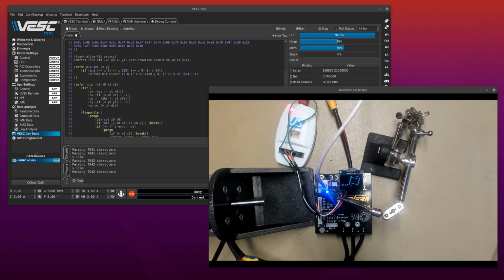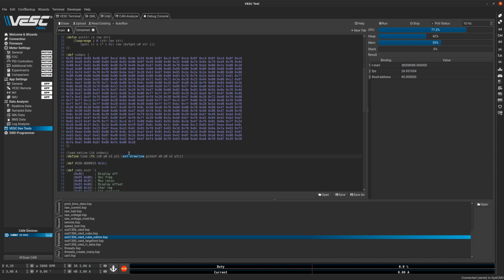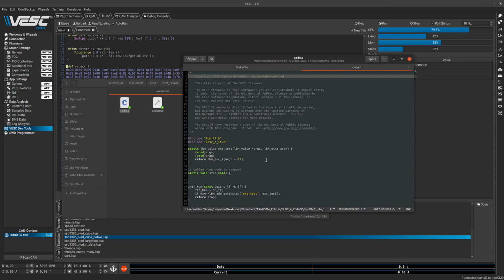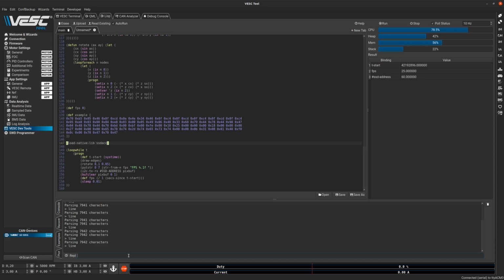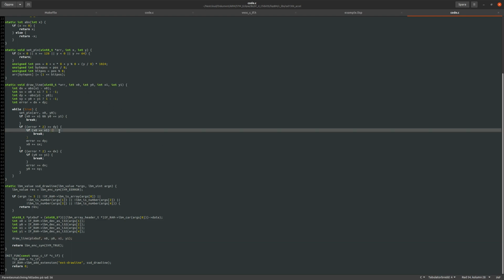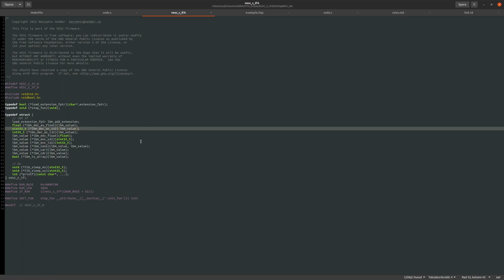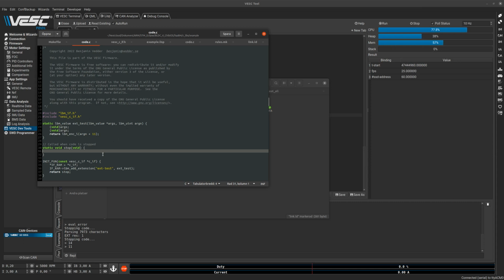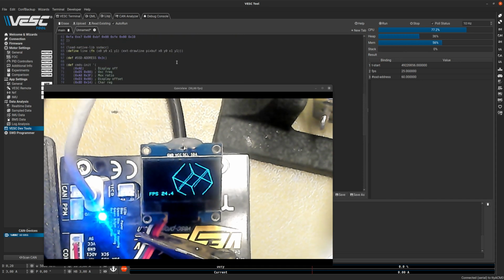VESC load native apps at runtime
I have been working on adding support for loading native C code during runtime on the VESC. That will make it much easier for others to develop and maintain performance- and memory-intensive apps and libraries independently of the VESC firmware development. Multiple apps and libraries can be loaded simultaneously too, making the VESC a bit like a motor control operating system that can run independent applications.

The native code is easy to interact with and manage from LispBM, which can be seen as a shell and a fast prototyping language. Where performance and memory footprint is not that critical LispBM can of course be used by itself as it makes it much easier to write and debug code directly from VESC Tool without the need for an additional toolchain. The plan is to not only share flash with lisp but also allocated memory, so that you can see that from the LispBM-page in VESC Tool while you develop.

This is far from ready, but a good start and I think it has enormous potential.